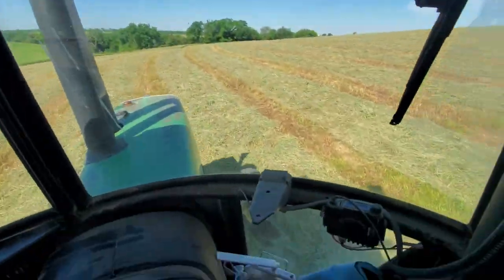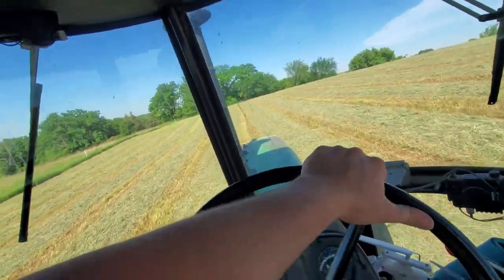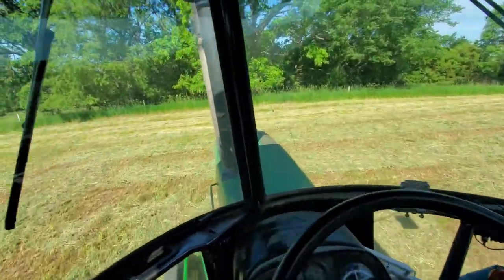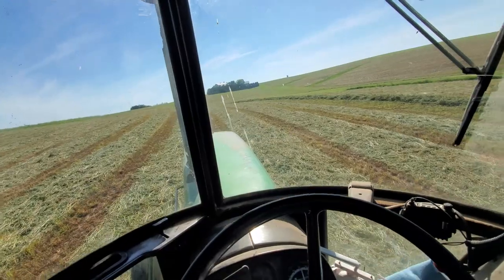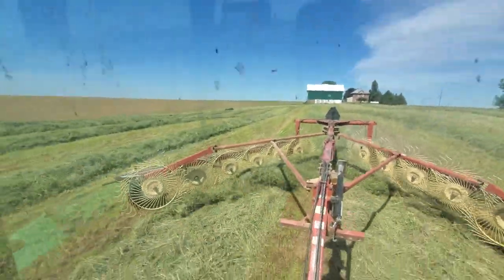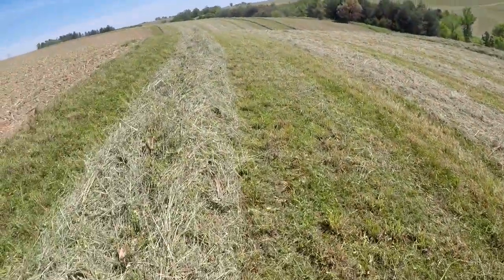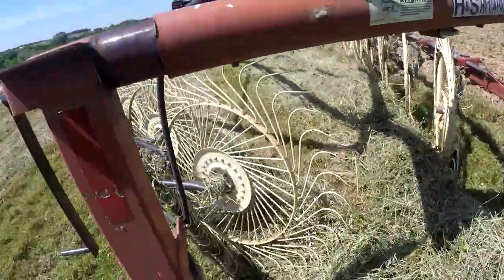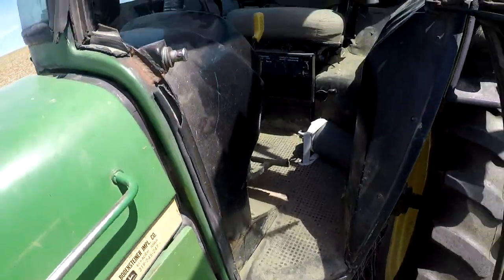Raking 1st Cutting Hay with the 4440 and Wheel Rake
I rake the 1st crop hay for the year and it was a good crop.
Add iowadairyboys on Snapchat!